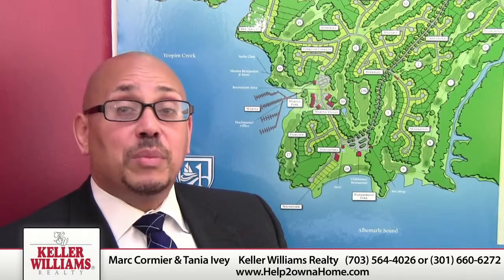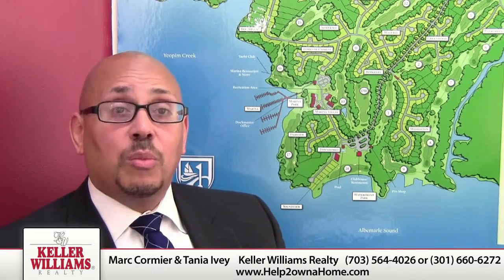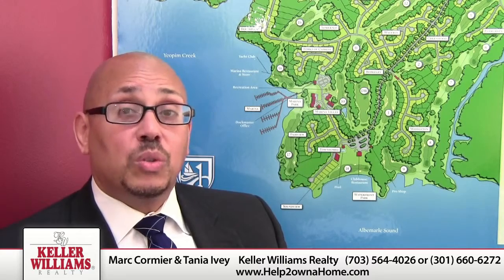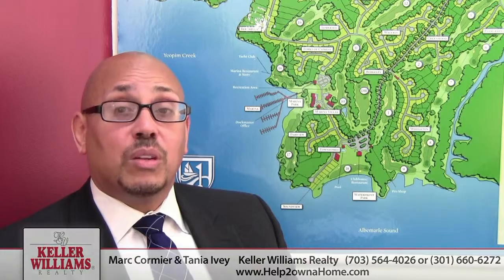Marc Cormier - The Importance of Staging